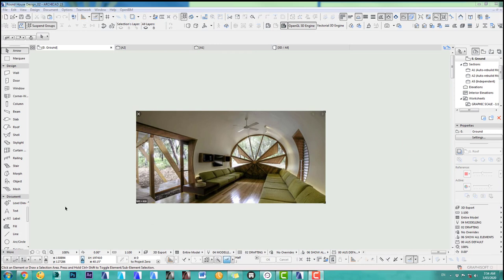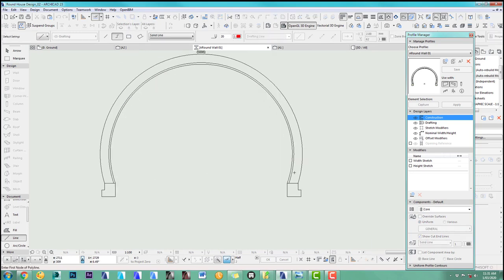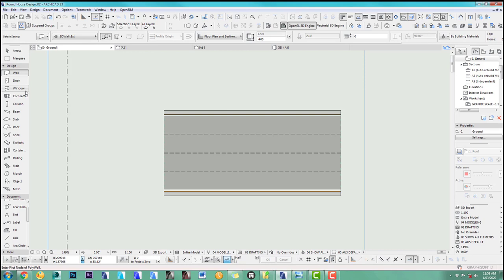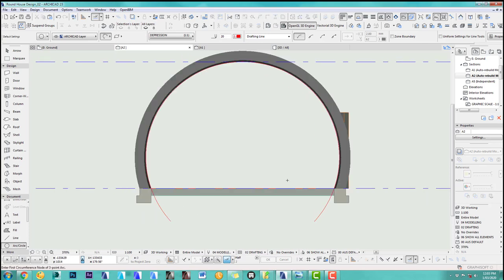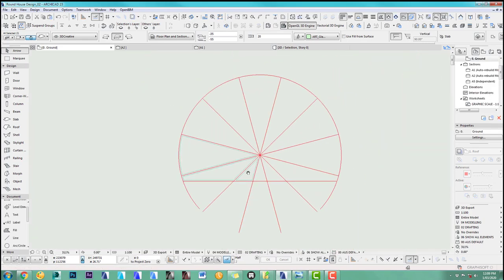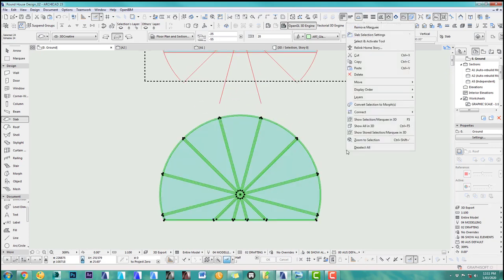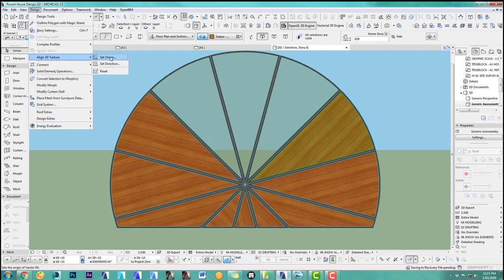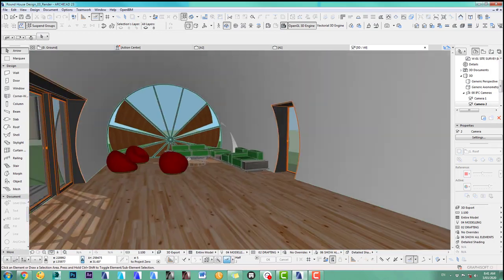Round House Design in ARCHICAD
Curious about AI? To hard to get what you want? Check this out

- Ok let's talk about the tutorial This round house design tutorial will show you many special ways to achieve certain aspects of the 3D model. Round window casing, round window with wooden "flabs" rotated on an outward angle and many more.